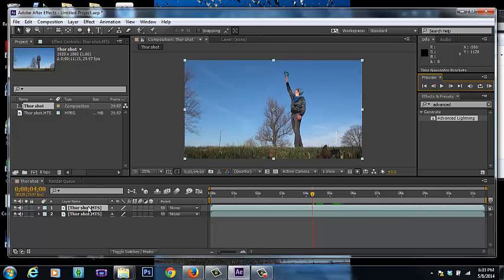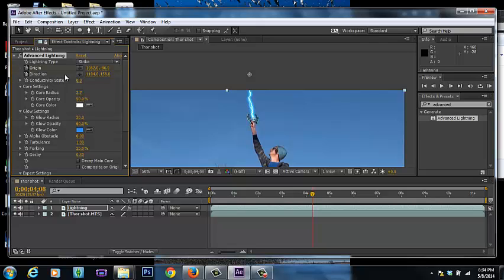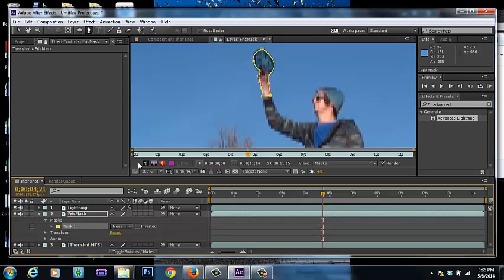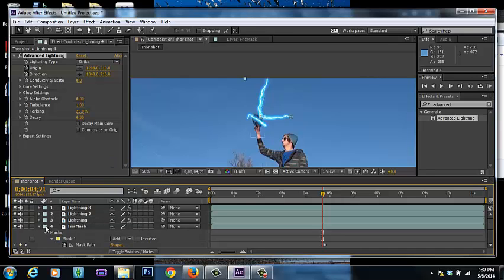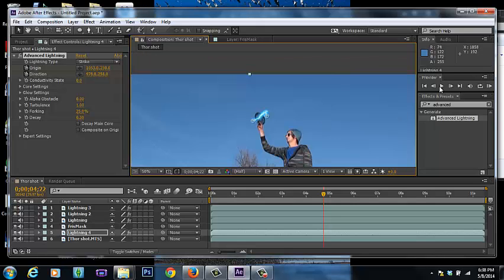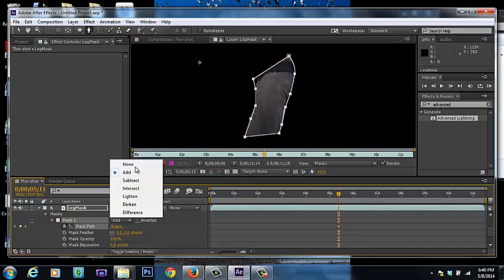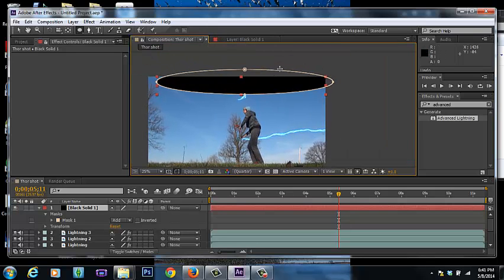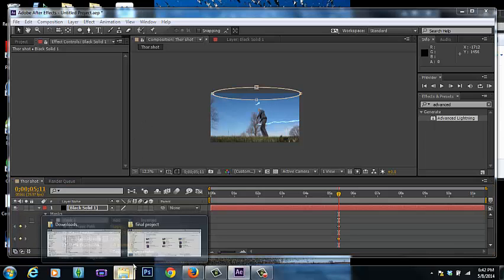Andy Sumner Lab Practical